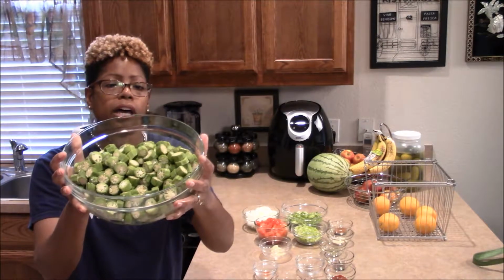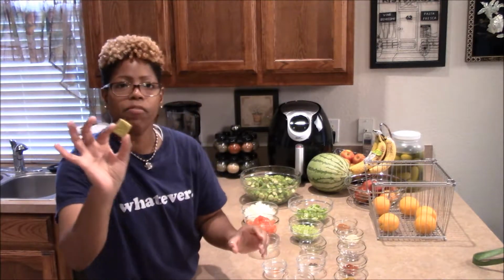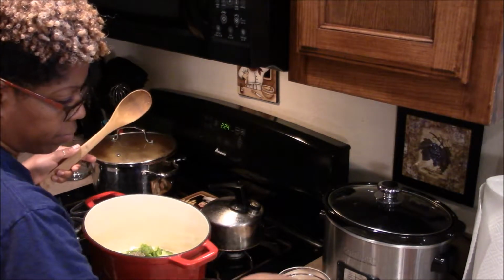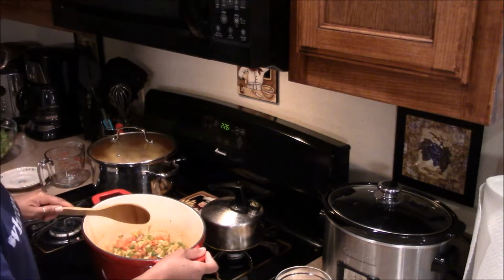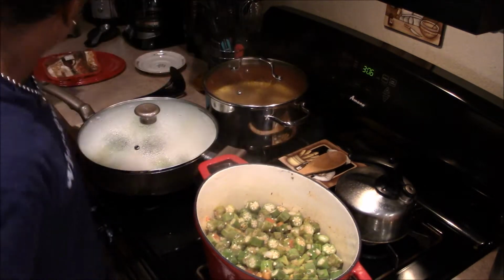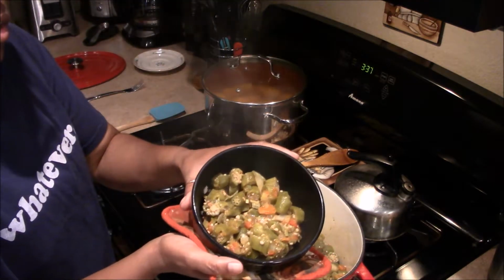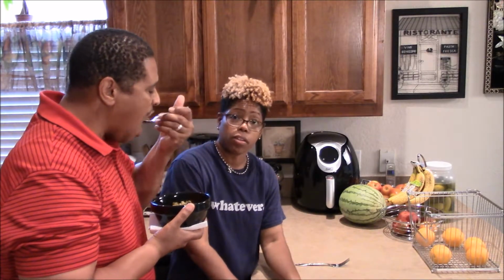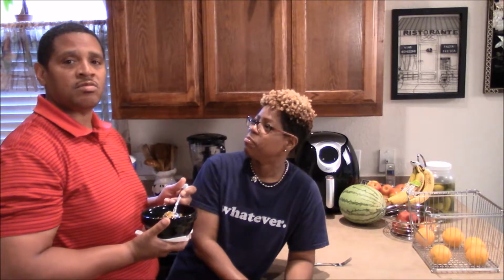Tony & Dee's Kitchen: Vegan Stewed Okra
One of my favorite Okra dishes prepared by Dee. It is truly delicious and goes well over rice.

Tony and Dee's
4600 Mark IV PKWY
Box 162431 Fort Worth TX, 76161

Big Levi
“Among The gods There Is None Like Unto Thee, O Lord; Neither Are There Any Works Like Unto Thy Works”